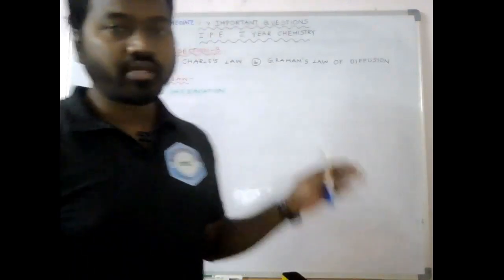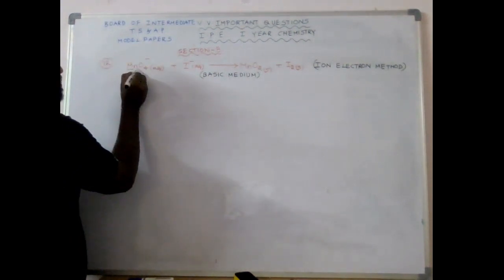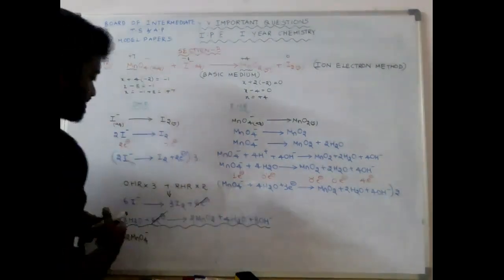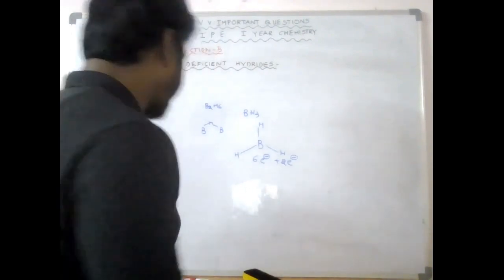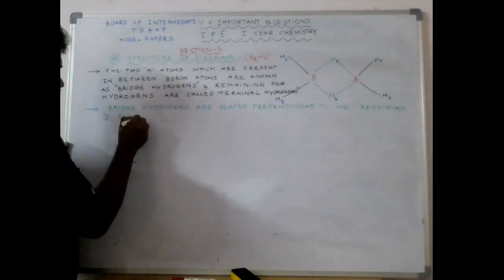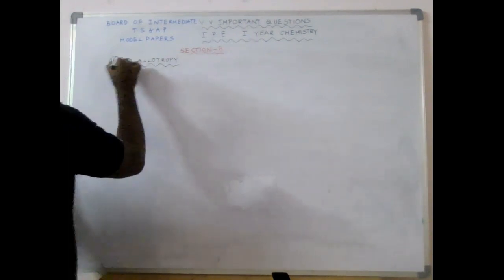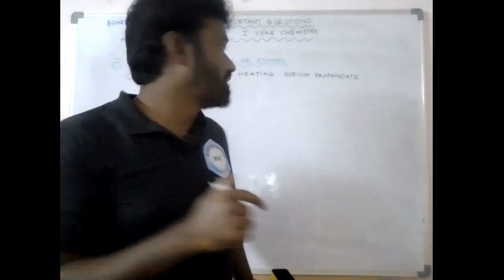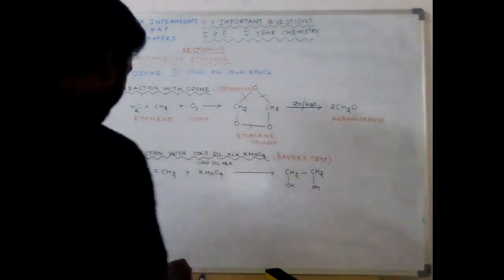4 M 11th CHEMISTRY MODEL PAPER # 1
4 M 11th CHEMISTRY MODEL PAPER # 1
11th CHEMISTRY 4 MARKS MP # 1
DEDUCE CHARLES LAW AND GRAHAMS LAW
STATES OF MATTER
BALANCING REDOX REACTION
ION ELECTRON METHOD
BASIC MEDIUM
CONJUGATE ACID BASE PAIR
ELECTRON DEFICIENT HYDRIDES
IONIC HYDRIDES
ALLOTROPY
INERT PAIR EFFECT
THERMODYNAMICS
IA GROUP ELEMENTS
II A GROUP ELEMENTS
P BLOCK ELEMENTS
ENVIRONMENTAL CHEMISTRY
3rd LAW OF THERMODYNAMICS
STOICHIOMETRY
PREPARATION OF ETHANE
PREPARATION OF ETHYLENE
OZONE
COLD DIL ALKALI KMnO4
MOLE CONCEPT
KINETIC ENERGY RATIO
STATES OF MATTER
ORGANIC CHEMISTRY
IUPAC NOMINCLATURE
COMMON COMPONENTS OF PHOTO CHRMICAL SMOG
MANCHIPAGADAM CHEMISTRY CLASSES
MC SQUARE
NAAG CHEMISTRY
IMPORTANT QUESTIONS
MODEL PAPER
VERY VERY IMPORTANT
GUN SHOT QUESTIONS
INTERMEDIATE BOARD
BOARD OF INTERMEDIATE AP
BOARD OF INTERMEDIATE TS
ANDHRA PRADESH
TELANGANA
NAGARAJU MANCHIPAGADAM